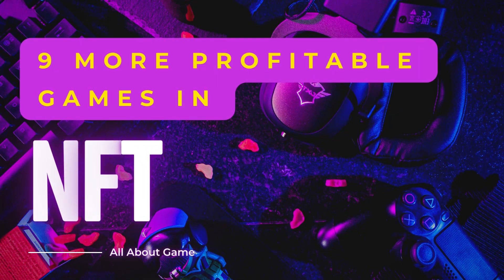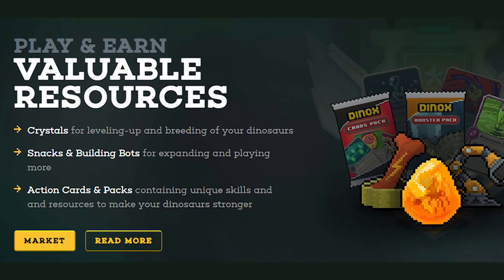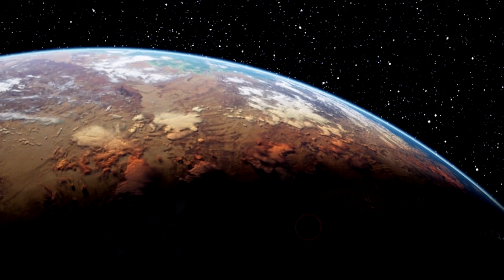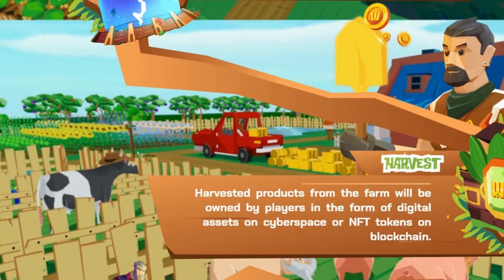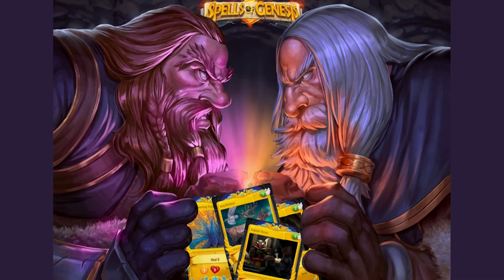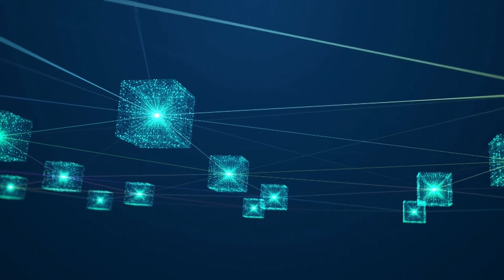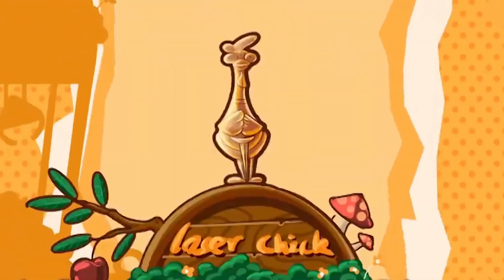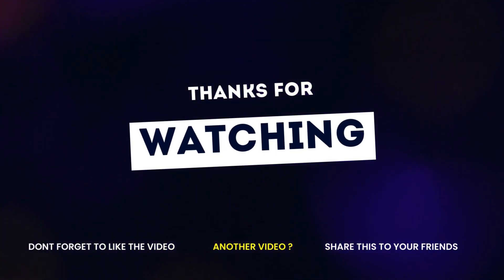Top 9 Most Profitable NFT Games in 2023 - Best 9 Profitable NFT Games To Earn In CRYPTO | NFTimes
We will discuss Top 9 Most Profitable NFT Games in 2023 And Best 9 Profitable NFT Games To Earn In CRYPTO. A major breakthrough for anyone to earn money through NFT games.

The video is a Top 9 Most Profitable NFT Games in 2023 - Best 9 Profitable NFT Games To Earn In CRYPTO but also try to cover the following subjects:

Best 9 Nft Games To Invest In 2022
Best 9 Crypto Games
Best Play To Earn Games

Video Title:  Top 9 Most Profitable NFT Games in 2023 - Best 9 Profitable NFT Games To Earn In CRYPTO | NFTimes

✅  About NFTimes:

I enjoy assisting individuals in boosting their financial stability by increasing their income sources while having fun on the internet.

On my channel, I go into great detail about my experiences as gaming expert and entrepreneur, making money online through gaming and NFTs, budgeting, investing, and more.